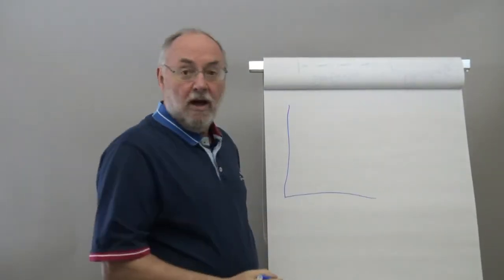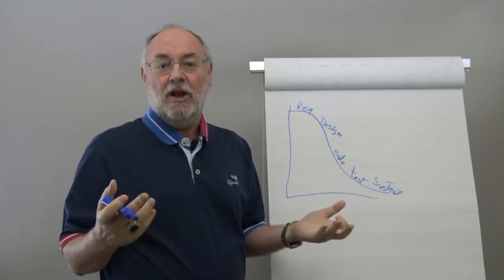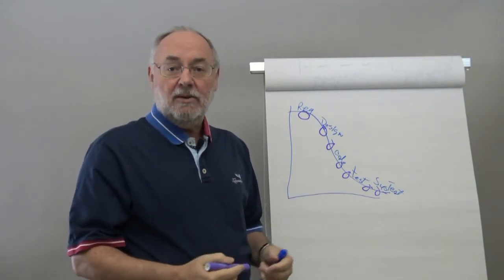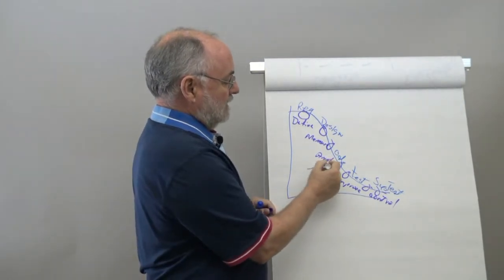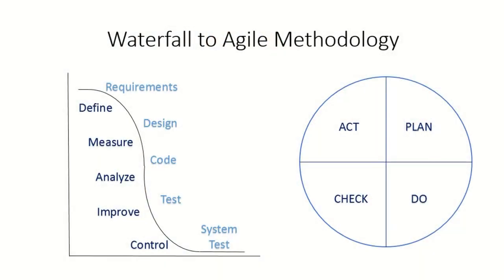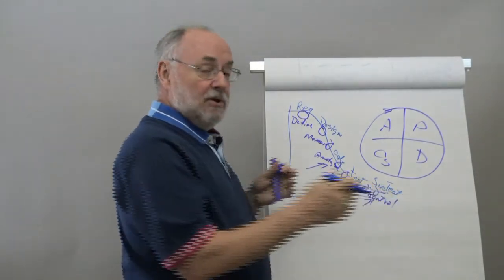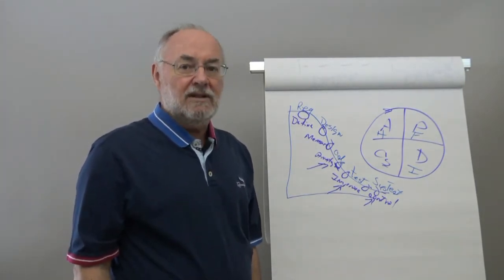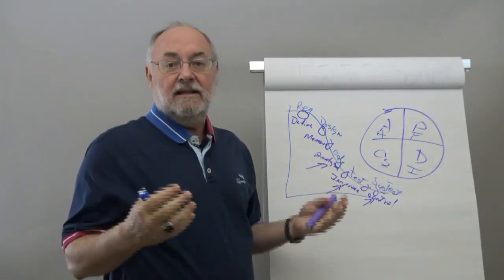DMAIC from Waterfall to Agile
DMAIC is similar to software's Waterfall methodology that has been replaced by Agile.

We can do the same thing with DMAIC. Here's how.

Click here to receive these Weekly Agile Six Sigma emails right in your inbox